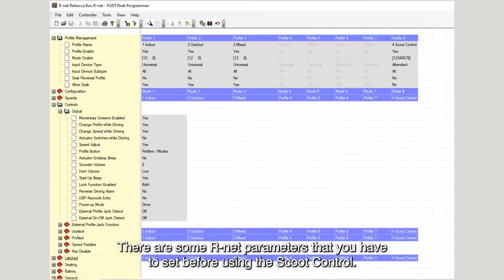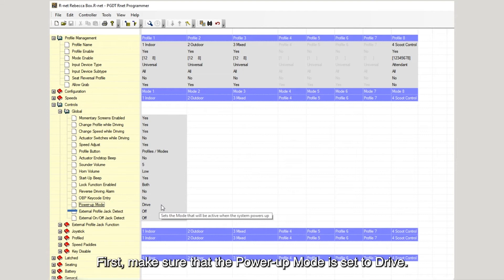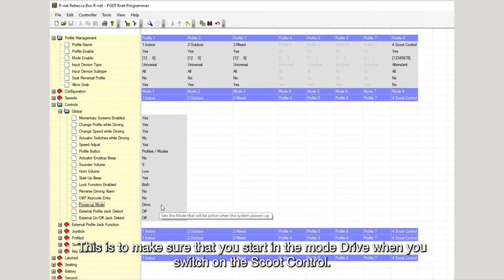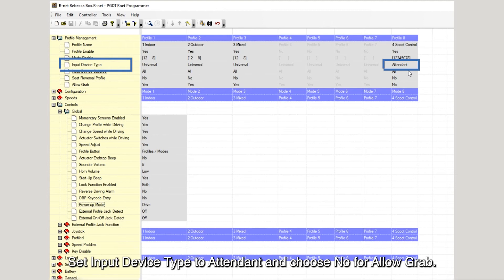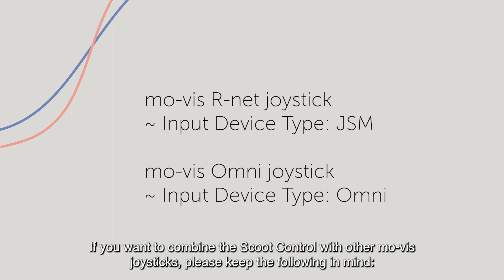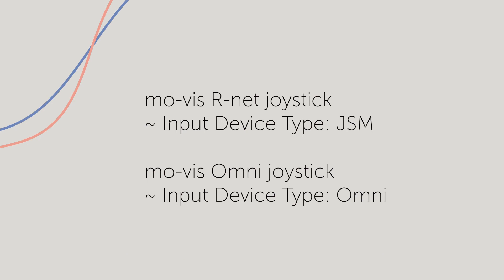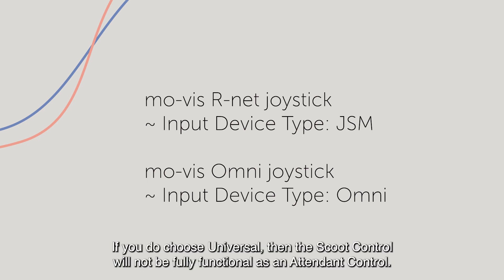Tutorial Scoot Control: 2 R-net Programming